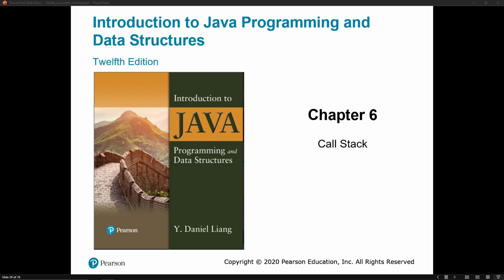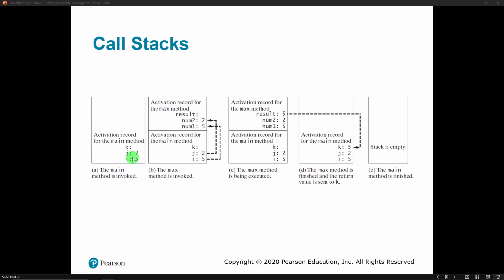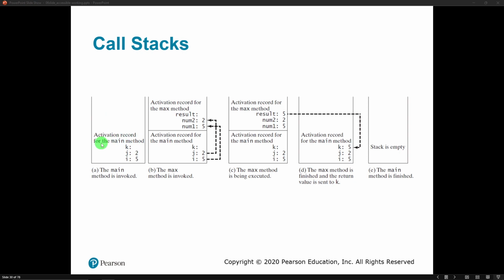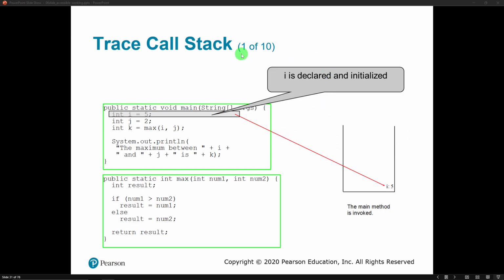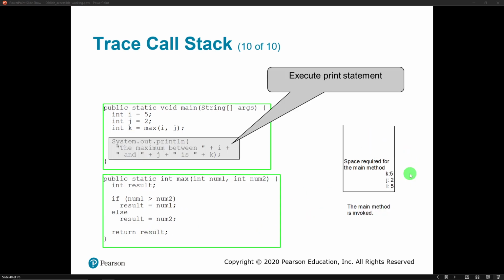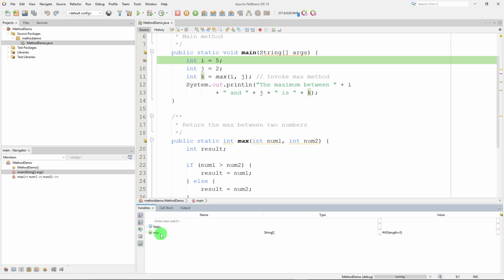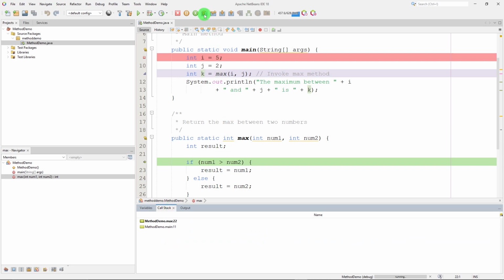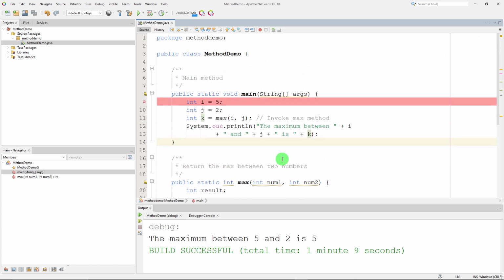Java Intro to The Stack